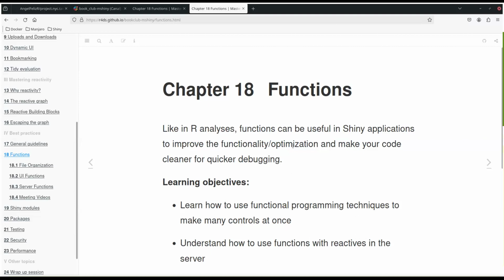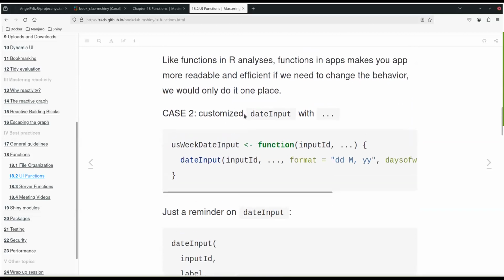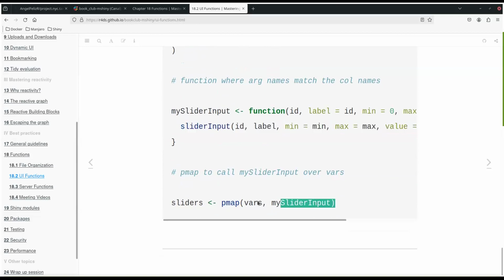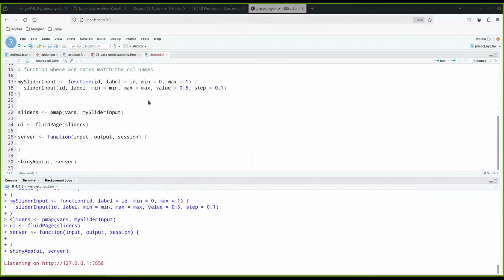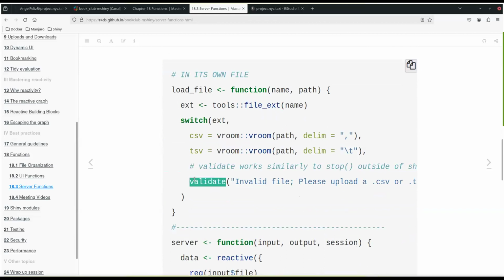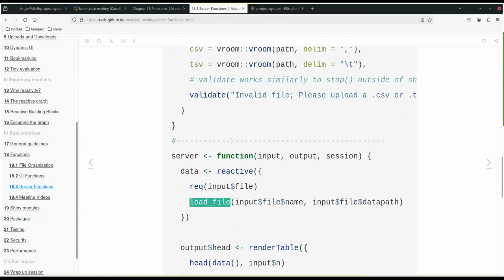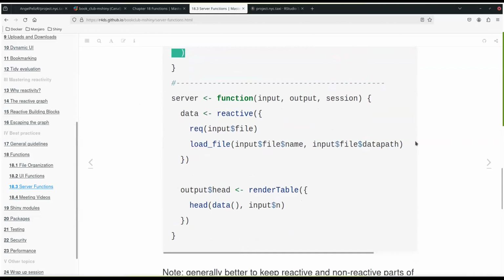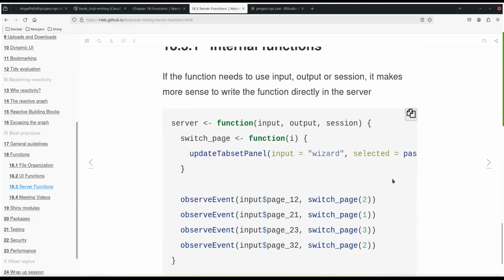Mastering Shiny: Functions (mshiny06 18)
Angel Feliz leads a discussion of Chapter 18 ("Functions") from Mastering Shiny by Hadley Wickham on 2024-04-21, to the DSLC mshiny Book Club. Cohort 06